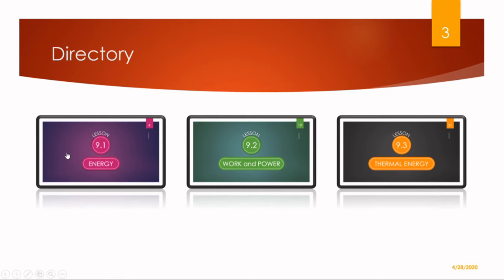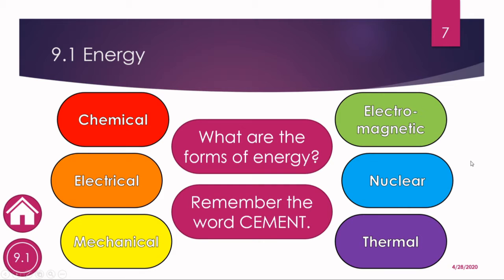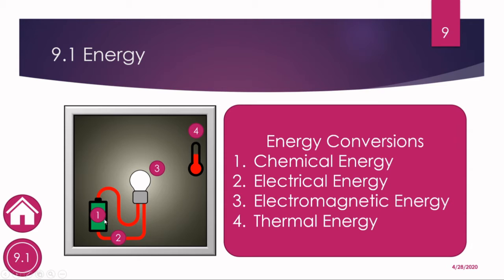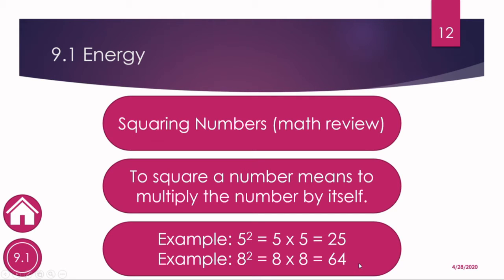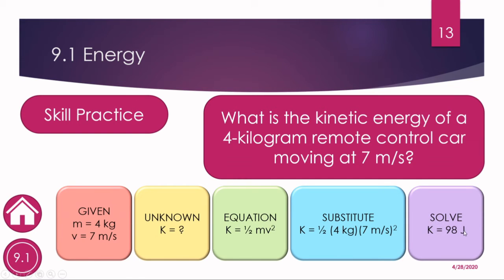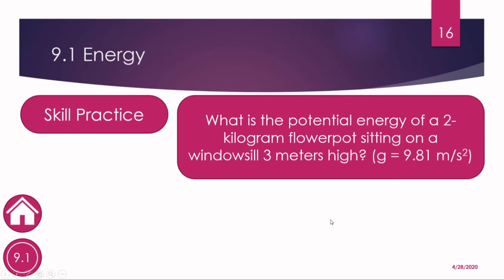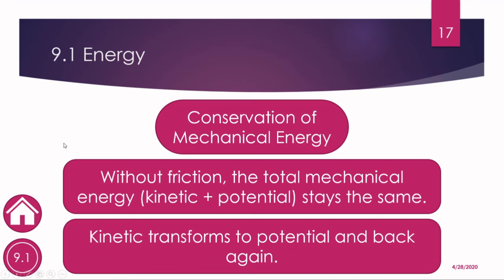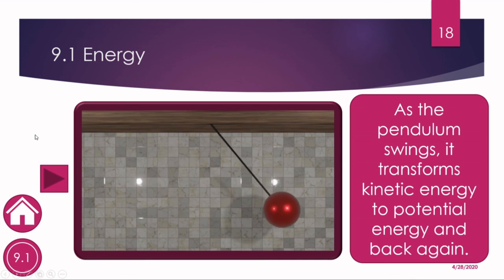Physical Science Lesson 9.1 Energy